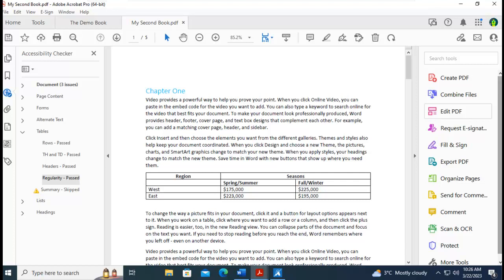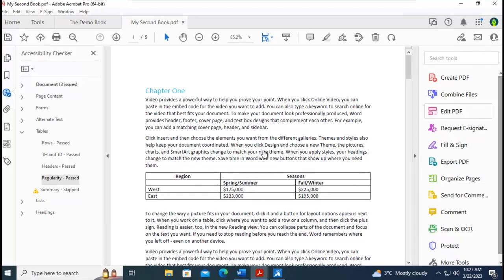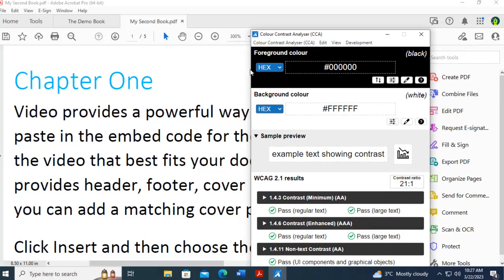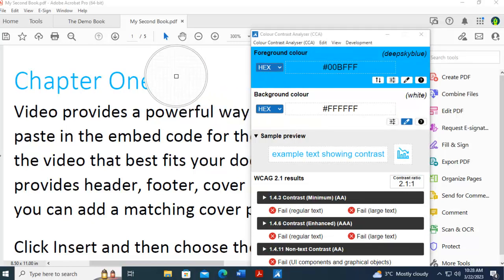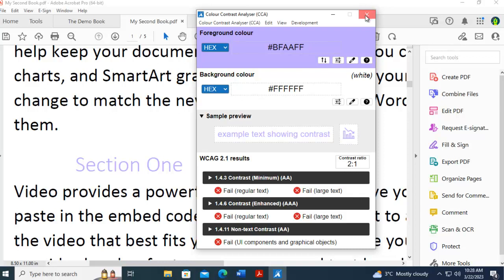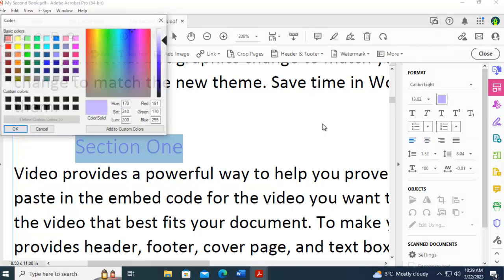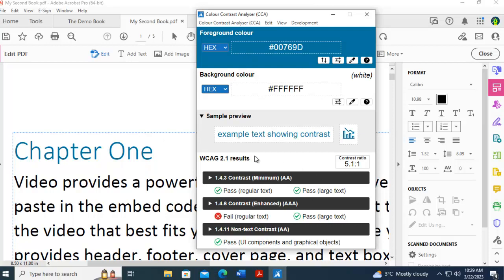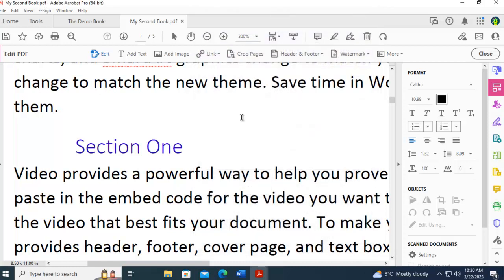Learning Adobe Accessibility Correct Color and Contrast Issues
Learn how to make PDF files accessible.  See in this demonstration how to correct the color and contrast within a PDF file to comply with the color and contrast requirements for accessibility.